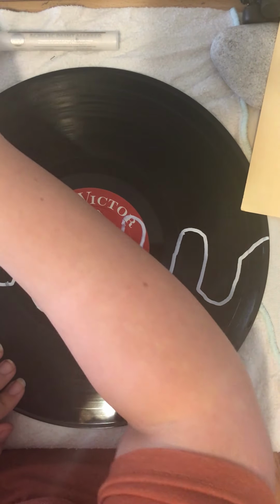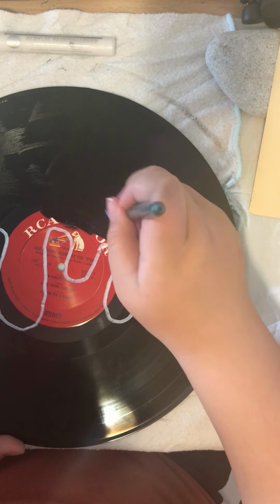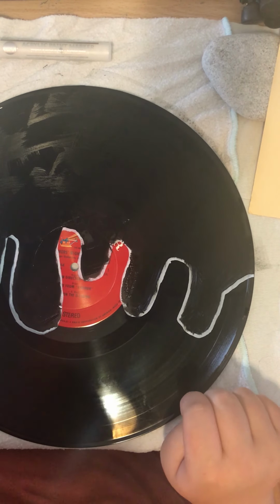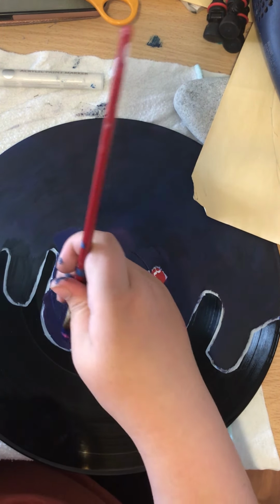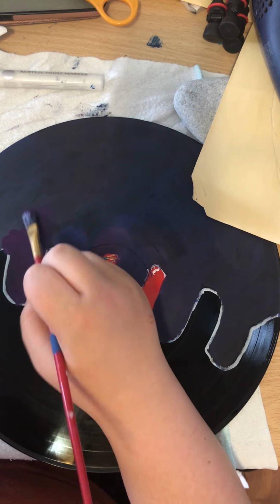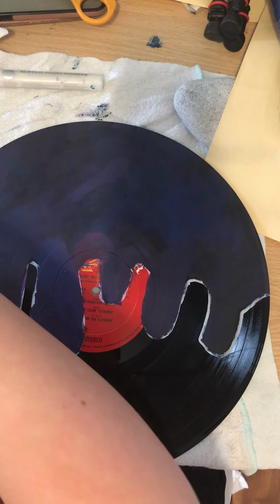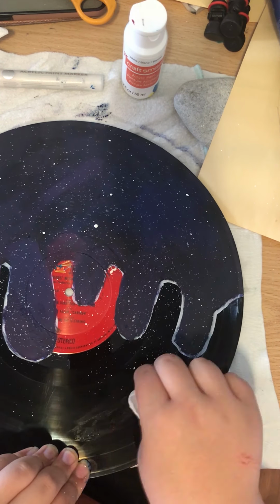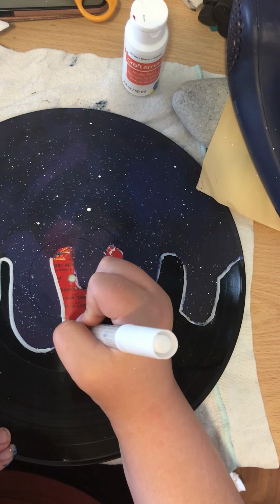Painting on records part 1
today we are going to be painting on records this will be a two part mini series because it would be like 30 mins if it was one whole video. the second part will be coming out the day after this is being uploaded. hope you injoy.